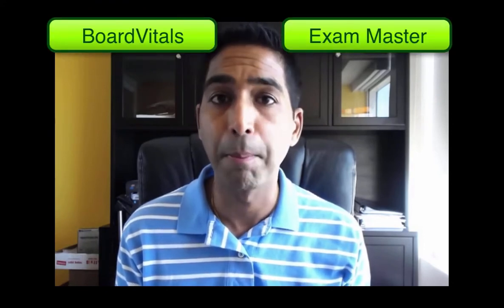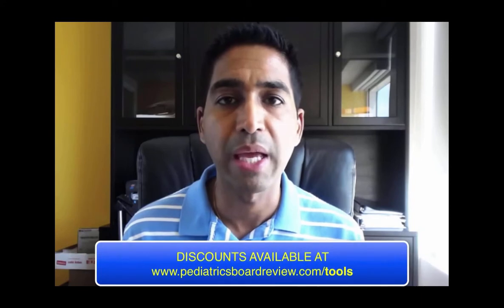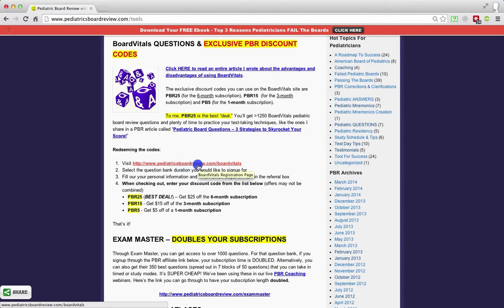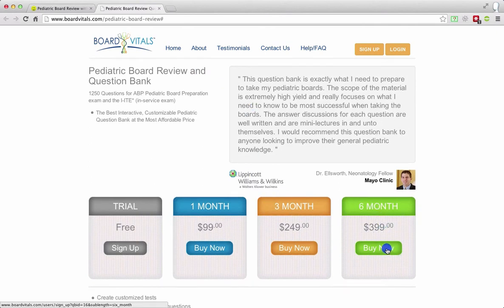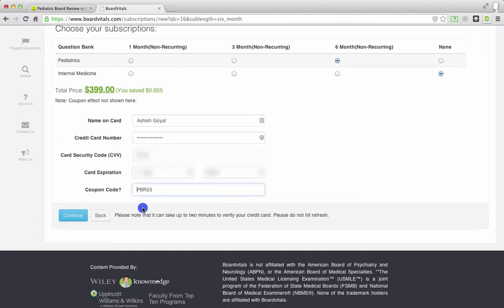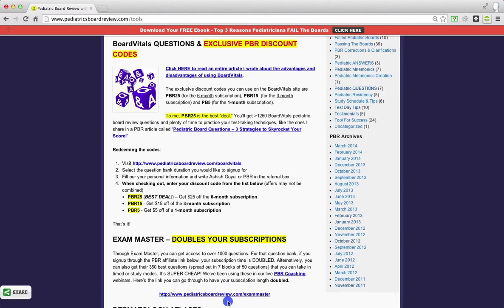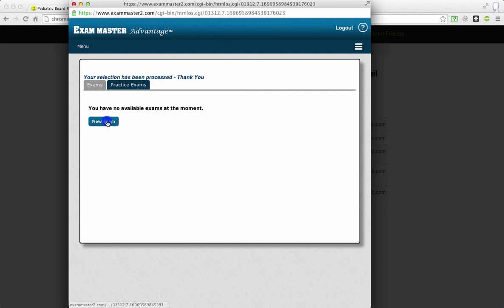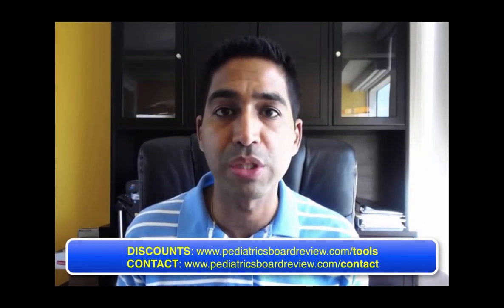Pediatric Board Review Questions Online - A Walkthrough On Discounts and Interfaces